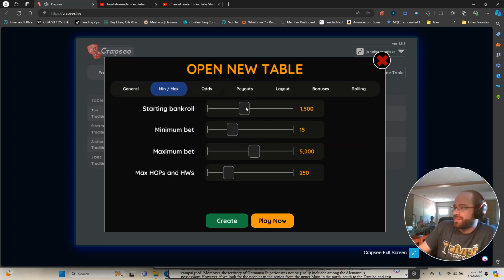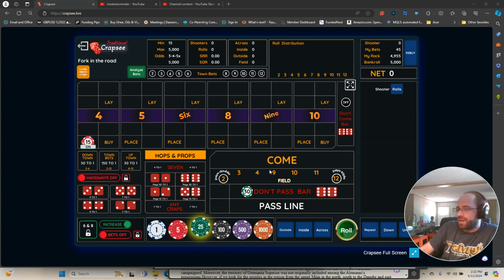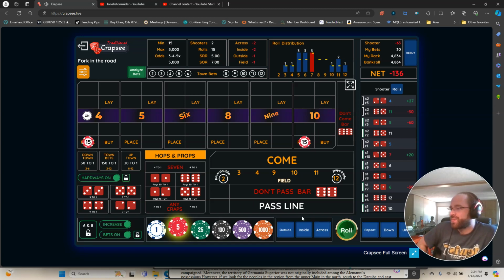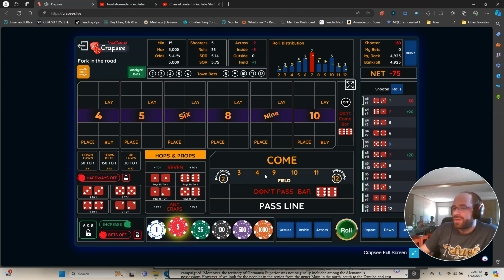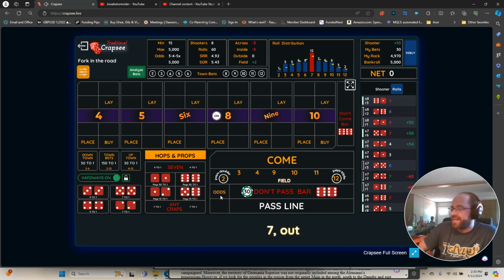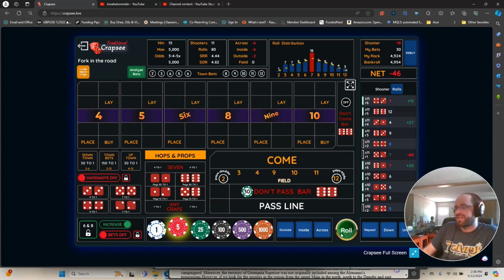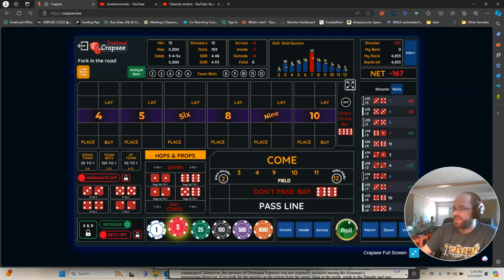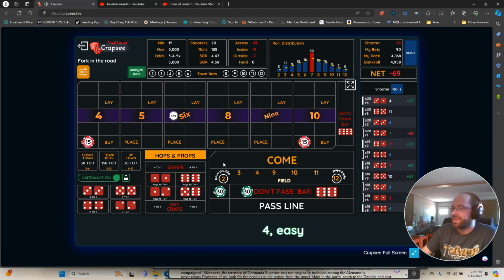Fork in the road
This is the second piece of a system built with DGE as it's foundation.